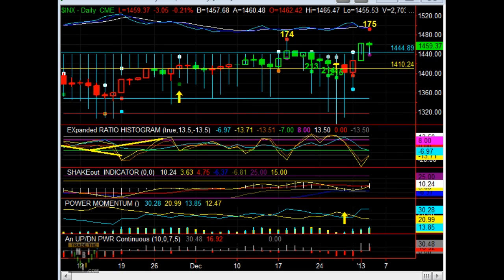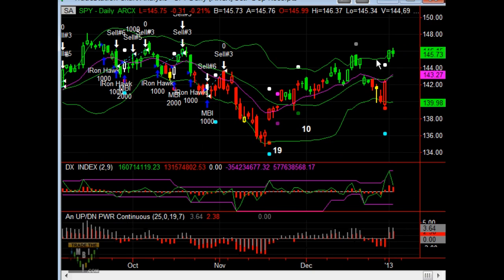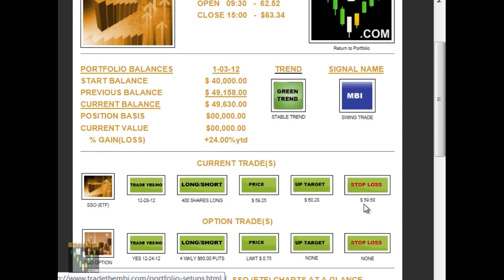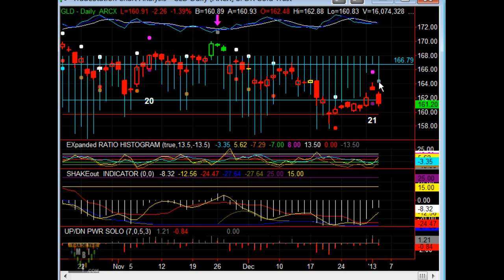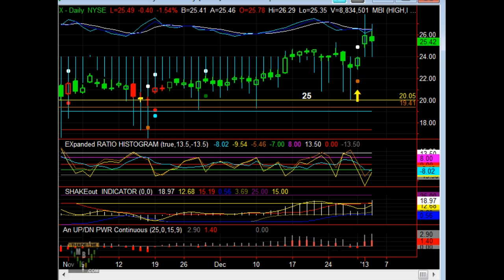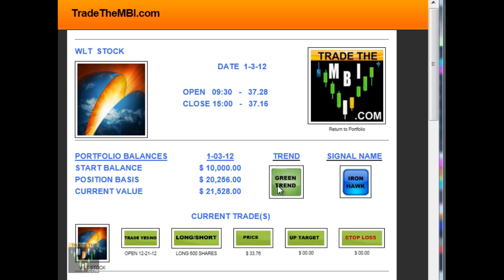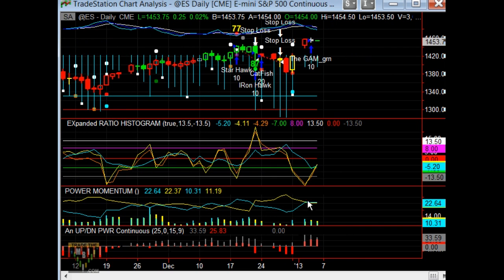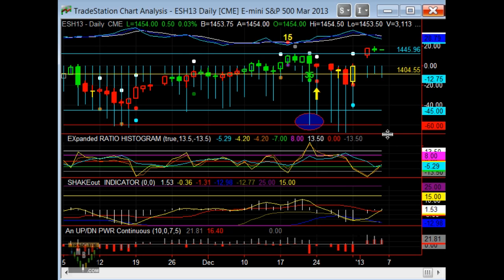Video Report 01-04-13